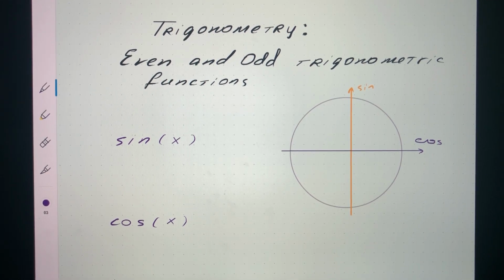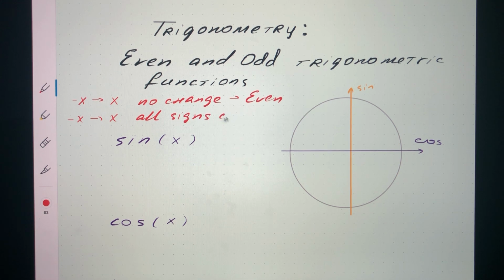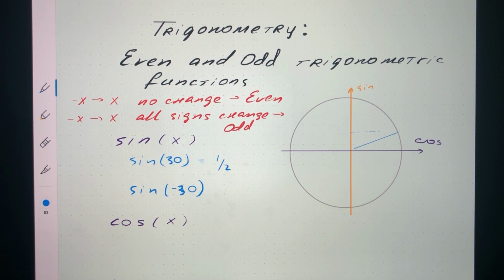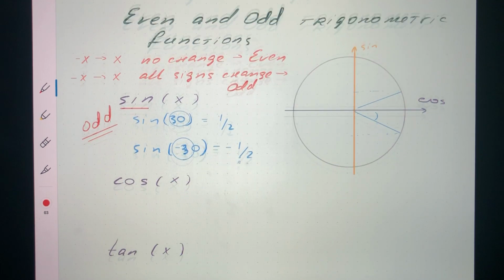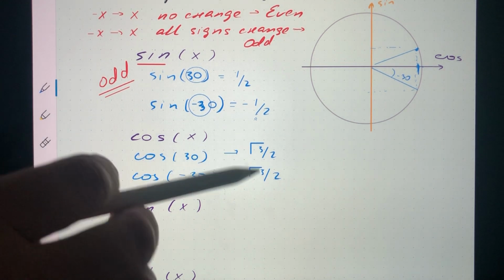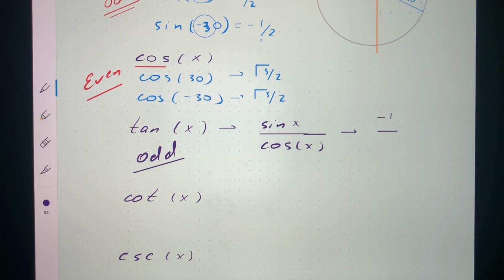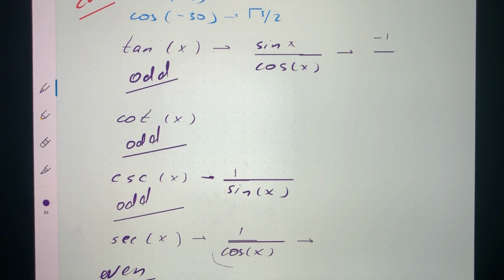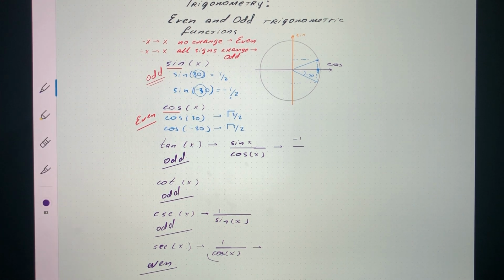Trigonometry: even and odd functions trig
how to tell if sine, cosine, tangent, cotangent, secant and cosecant are even or odd trigonometric functions. Using numerical values to illustrate the concept.